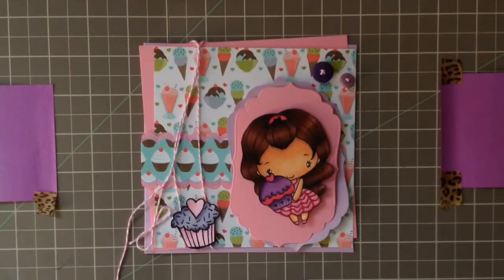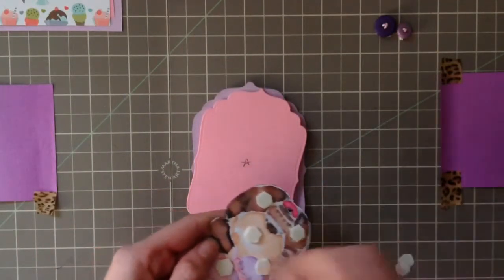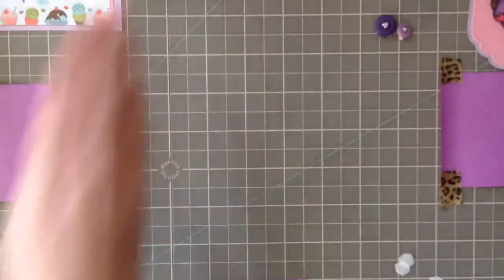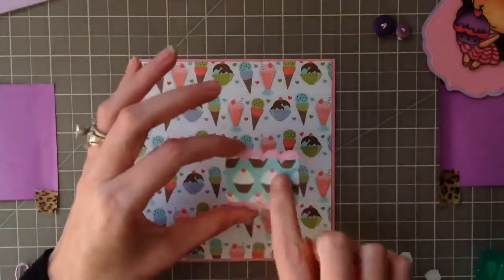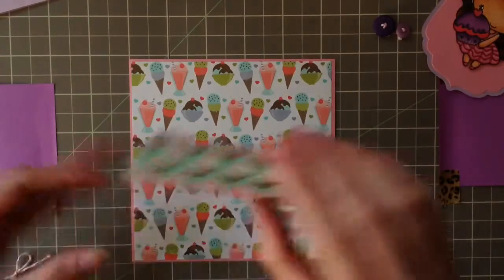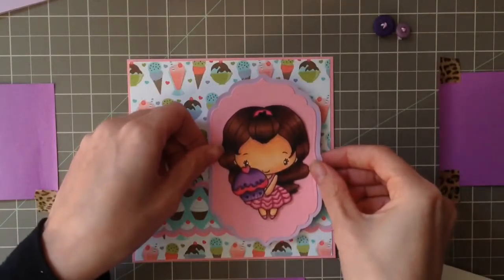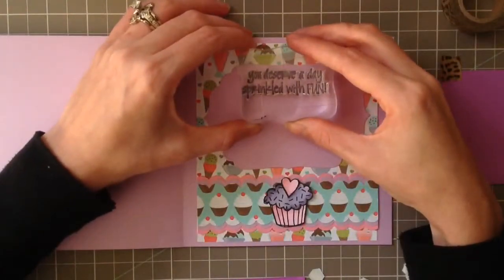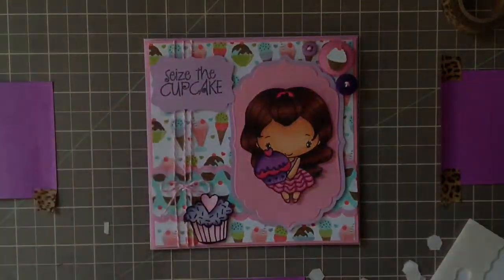Birthday Anya 2 card tutorial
Hello everyone this is my first tutorial!!! Yay. Hope you enjoy, sorry about background noise... I try to make quite videos but I have a 2 year old that's just not having it!! Lol. So anyway this card is a 5 1/2 x 5 1/2... the materials I used were TGF birthday Anya 2, stampin up dsp candy shop, labels four die by spellbinders, bakers twine in pink, recollections pink and purple cardstock, fashion buttons, stampin up decorative labels punch, copic markers, hero arts cupcake stamps, ek success 2 in 1 scallop and heart punch. Hope you enjoyed watching. Priscilla